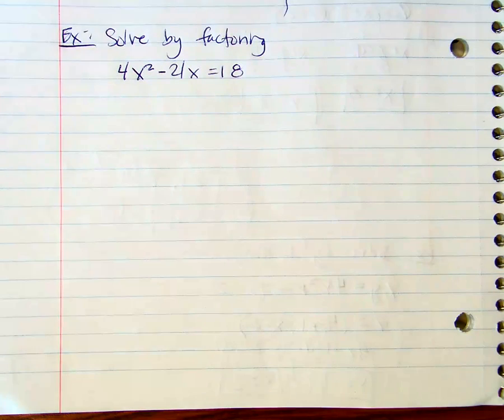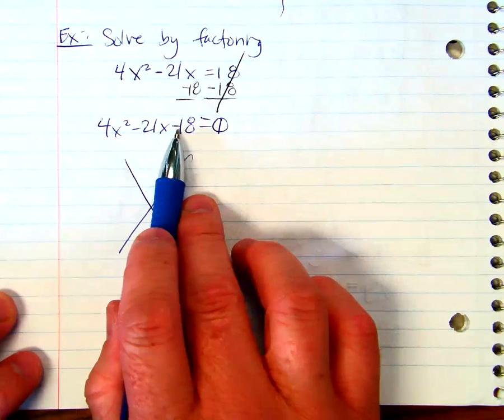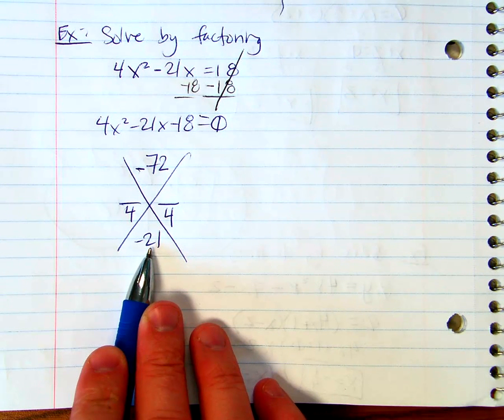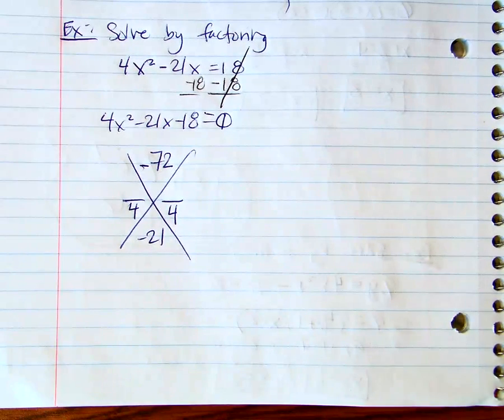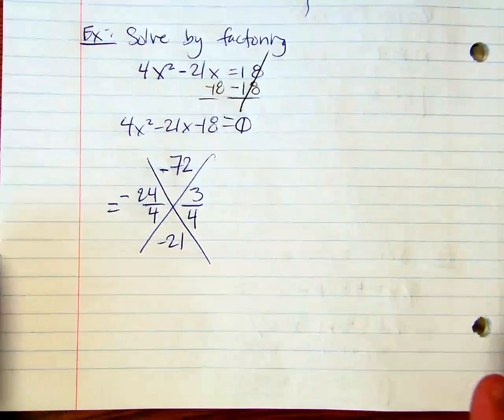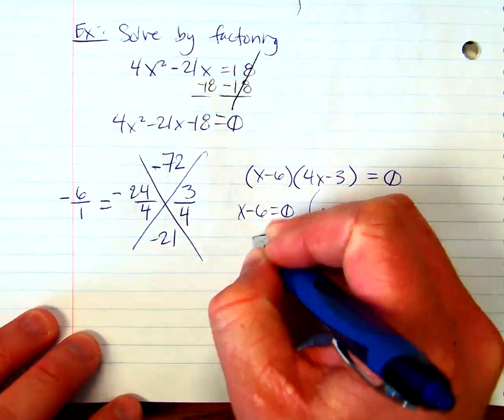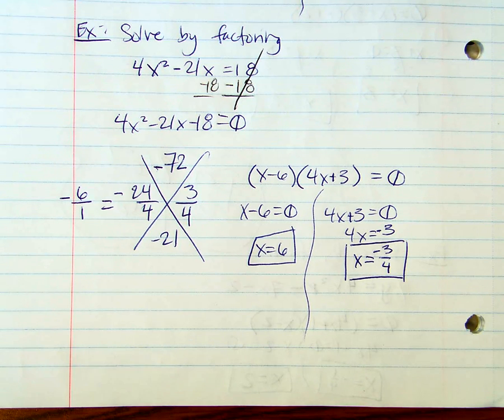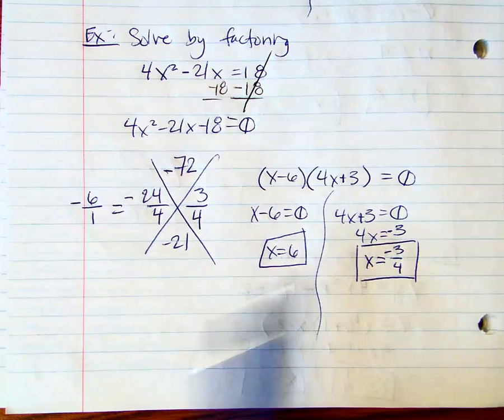Solving Quadratics by Factoring with Shortcut